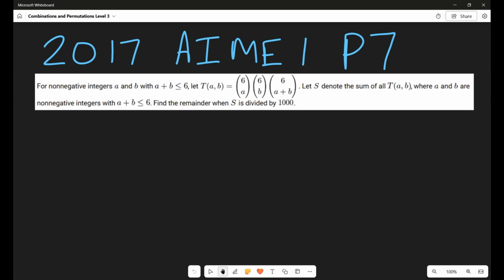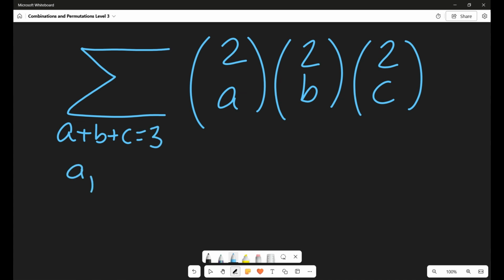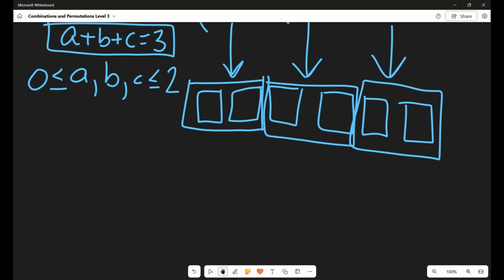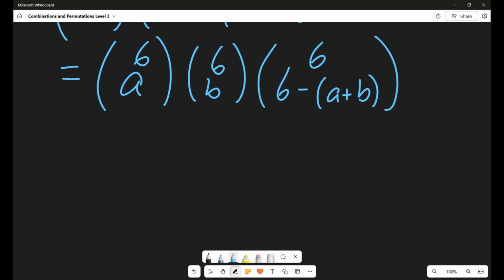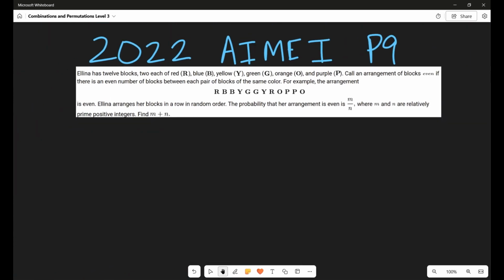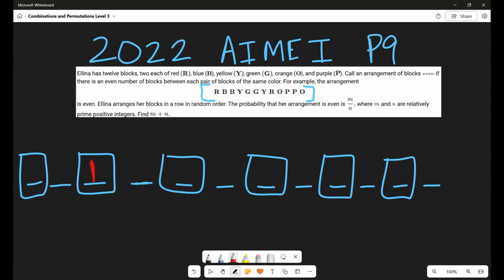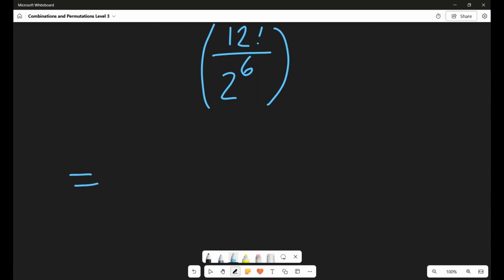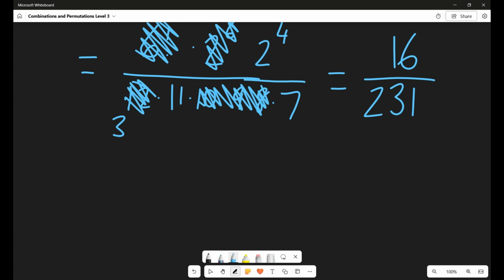Combinations and Permutations Level 3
CONTENTS
00:00 - Intro
00:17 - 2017 AIME I P7
4:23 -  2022 AIME I P9